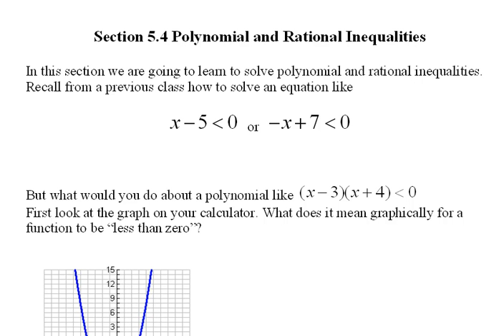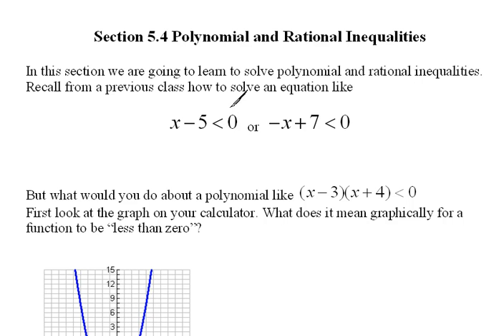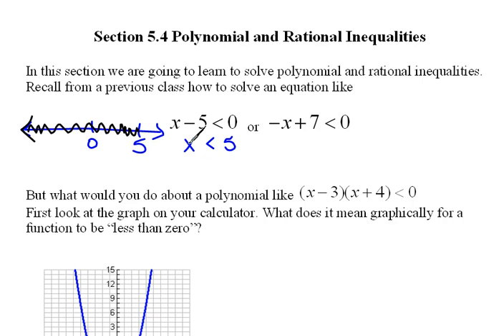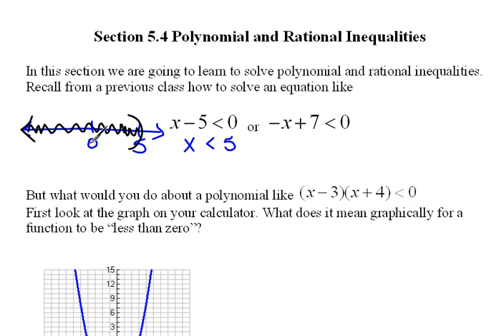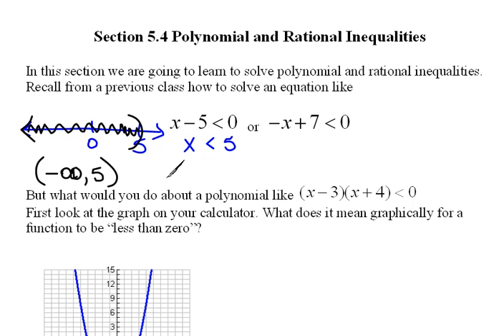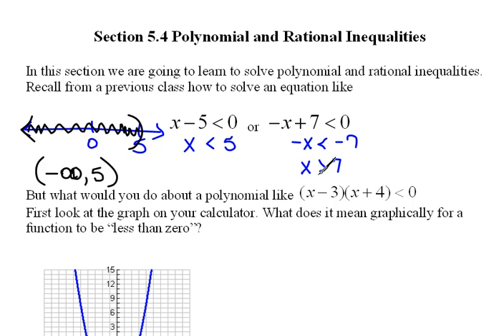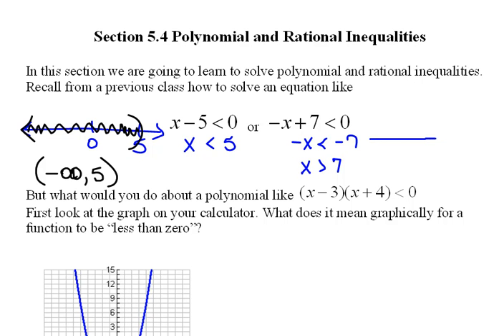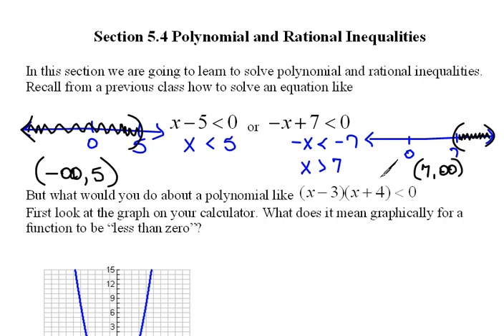Review Inequalities 5.6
Quick review of solving basic inequalities and graphing on a number line.